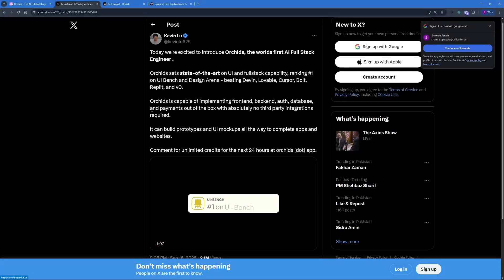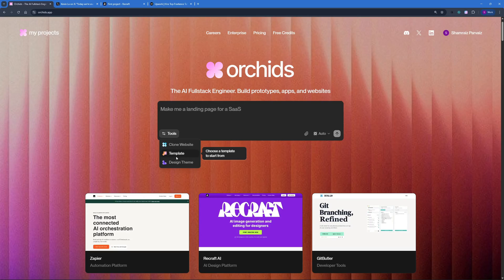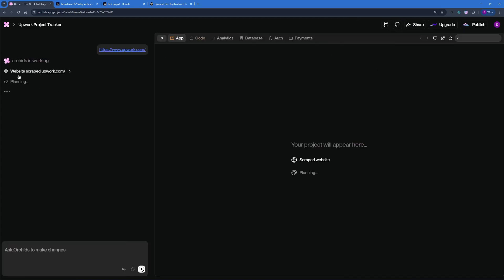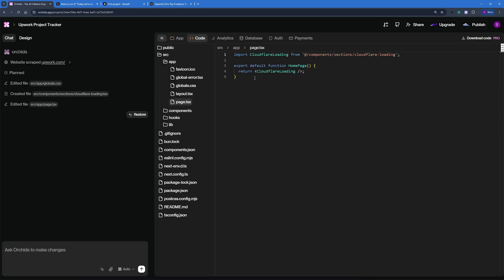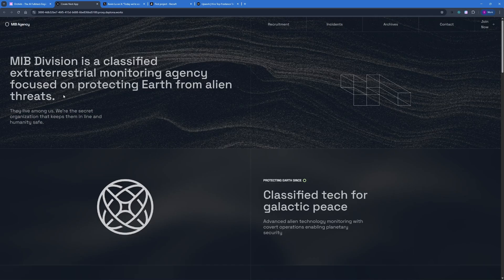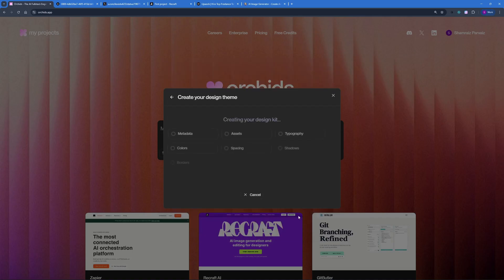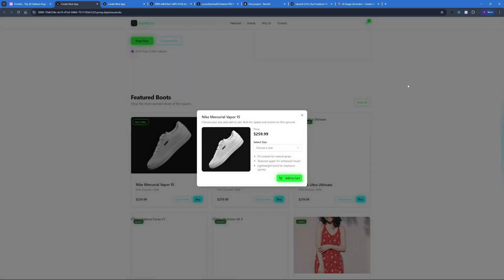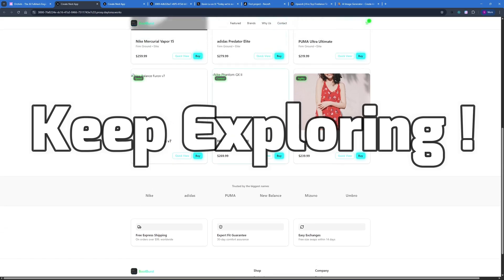How to Clone Any Website using AI with Orchids (NO Coding)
In this video, we go hands-on with Orchids AI — the tool making waves as a potential AI full-stack engineer.

📽️ Video Timeline: ⏳
 00:00 – Intro
 00:41 – Interface Overview
 01:38 – Demo
 01:59 – Cloning Upwork
 04:05 – Using Template
 05:24 – Custom Design
 07:45 – Final Thoughts

Top AI Image & Video & Audio tools we Recommend